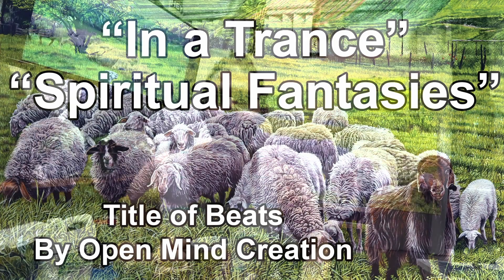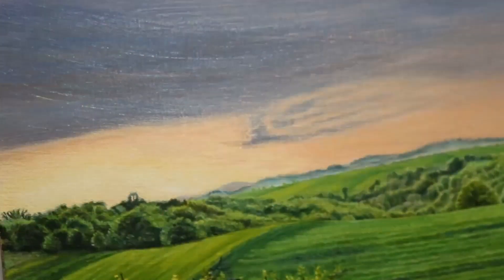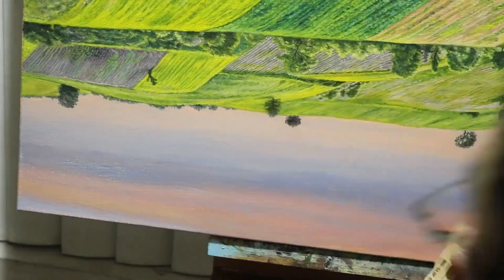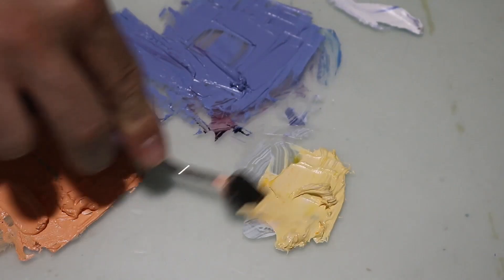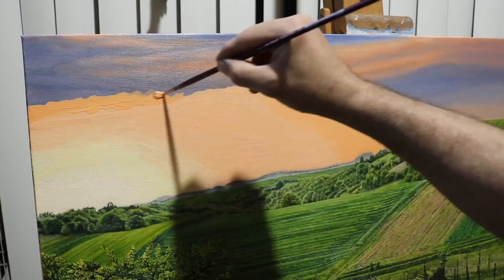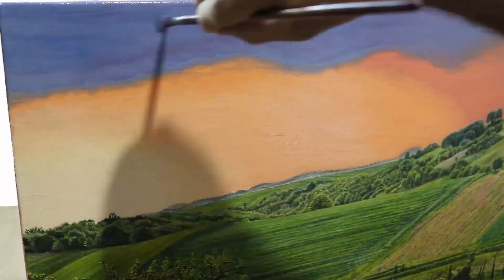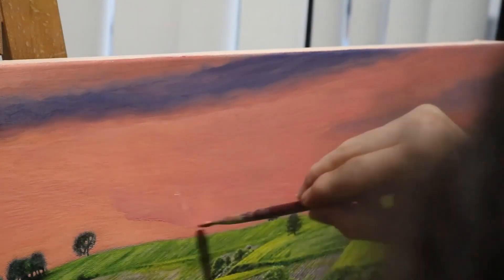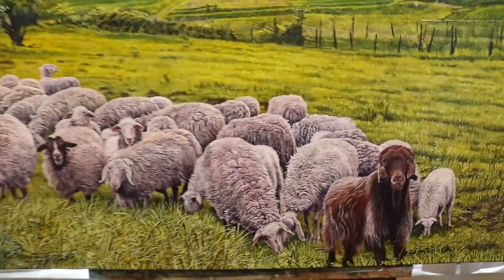Landscape Oil Painting The Sunset Clouds Art Tutorial Demonstration How to Mixing Colors for a Sky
It took a lot of trial of error (and a lot of oil paint as well) to finish the sky in my sheep painting! This video shows the final week I worked on it! At one point I was told to stop working on it but I continued as I wanted more sun and less clouds! I was in pursuit of the perfect sunset sky in the end!

It is broken down into 3 steps that I took to finish it!

The first was the sanding part ti de-gloss the shine the paint adheres better!
The second shows the colors I chose and how I mixed them!
And the third is me painting it the sky in a time lapse fashion!

Initially it looked closer to the photo (I have a YouTube short that shows how it looked at the end of the painting the pack leaders face video) but when I tried to just touch it up I ruined it, making it look full of doom and gloom. But I never really liked how it looked originally as it did not give off the sense of light I was trying to capture!

So I made the sun much much larger and increased the contrast! I rarely stray this far from my reference photo but from the start I never like the lighting in it... just the composition!

Was the orange glow all part of my imagination?  Sometimes a golden moment only last for a split second and I am just happy I witness it even though my camera could not capture it!

Beats used in the video are "In a Trance" and "Spiritual Fantasies" by Open Minded Creation! Check out his channel!